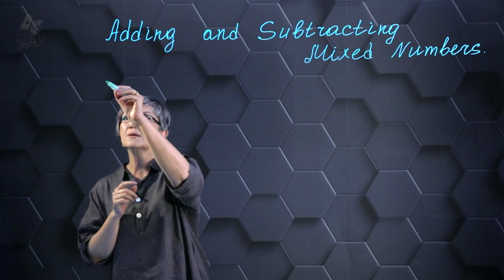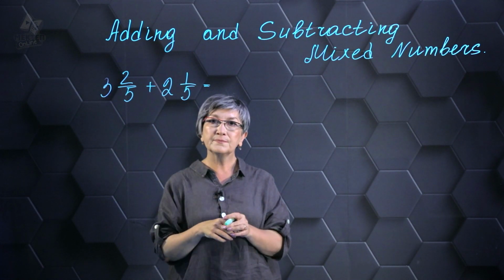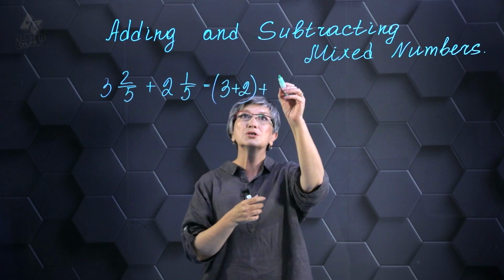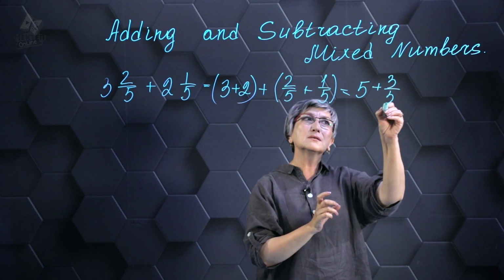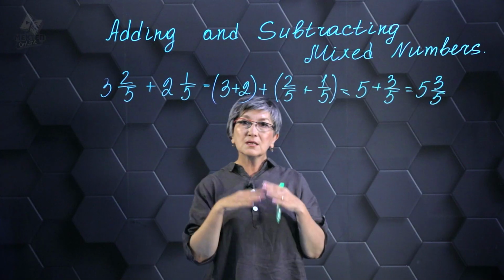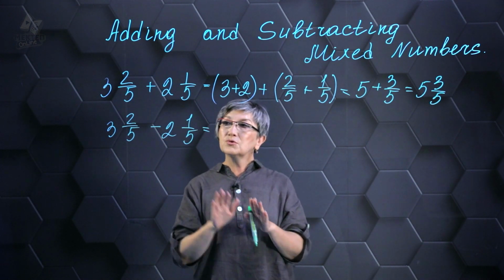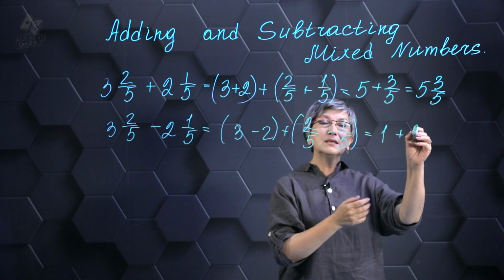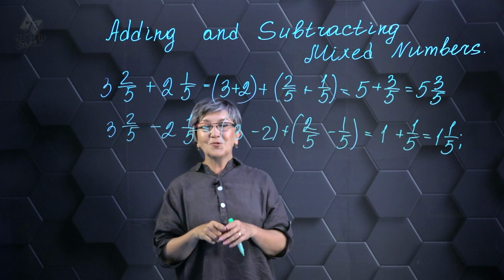Adding and Subtracting mixed numbers. Part 1.